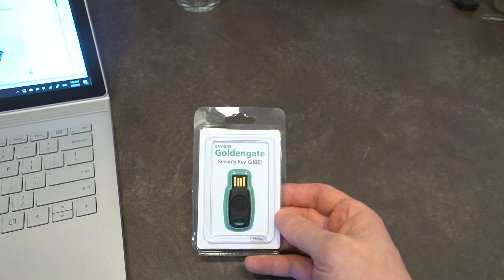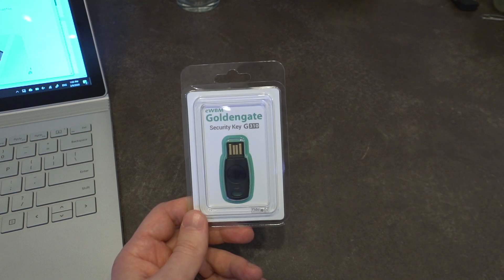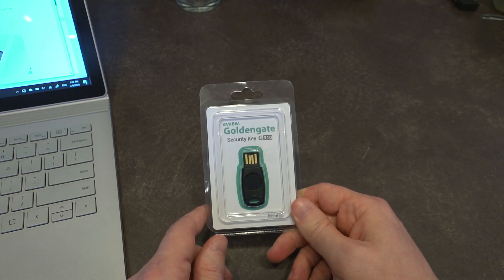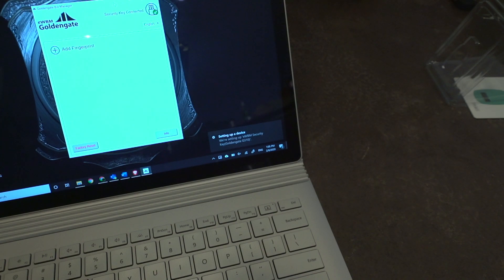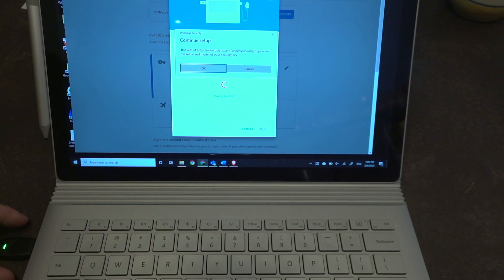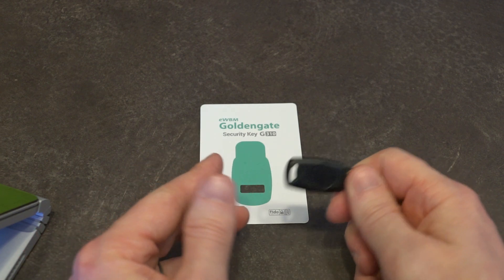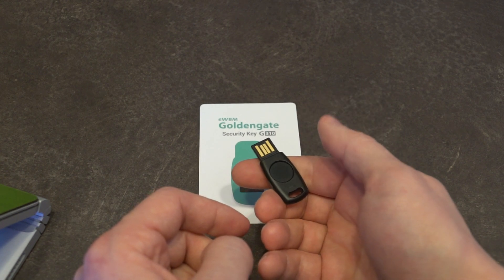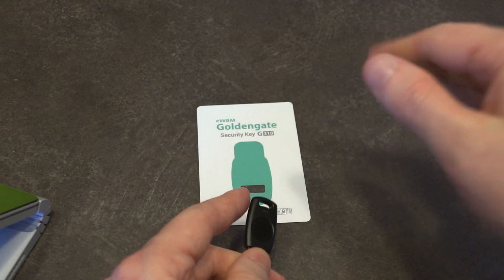eWBM Goldengate Fingerprint FIDO 2 Security Key (G310)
Today I setup an eWBM G310 Fingerprint Security key. If you need an extra level of security, this might be a good solution for you.

In the spirit of 100% transparency, the G310 featured in this video was supplied by eWBM and not personally purchased. My goal is to objectively review this product and this is not a paid endorsement.